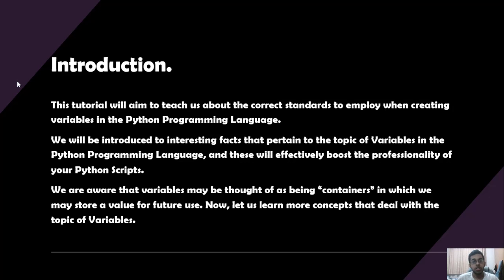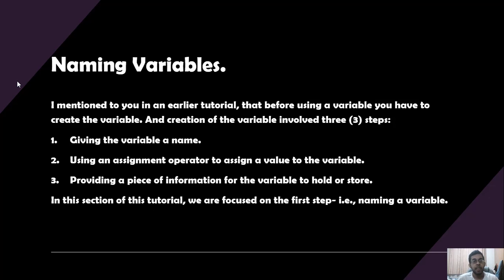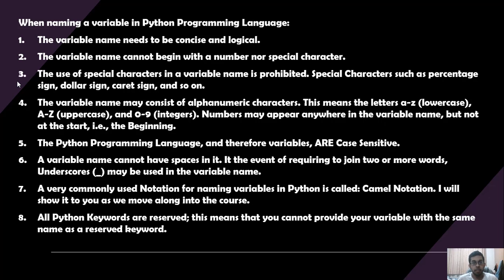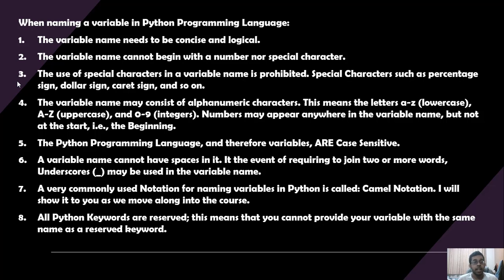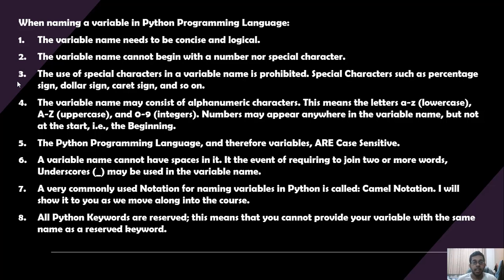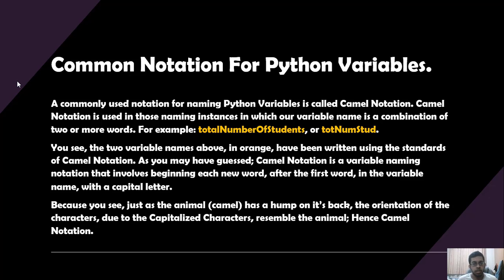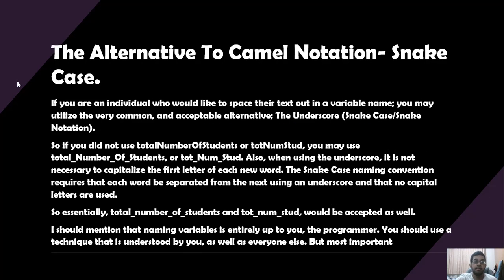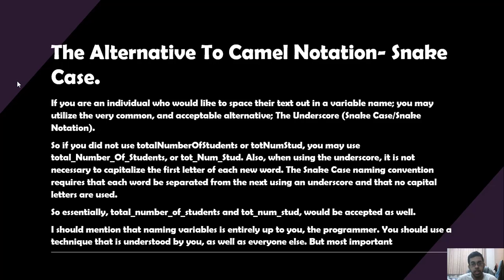Naming Variables In The Python Programming Language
In this video we will learn about the correct techniques to employ when naming and creating variables in the Python Programming Language.